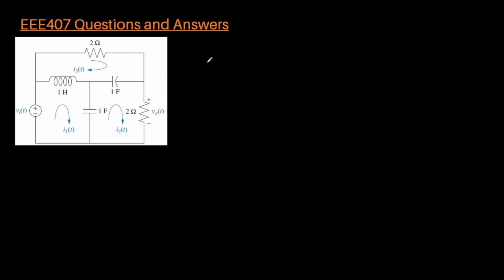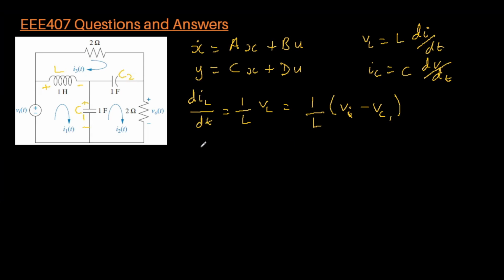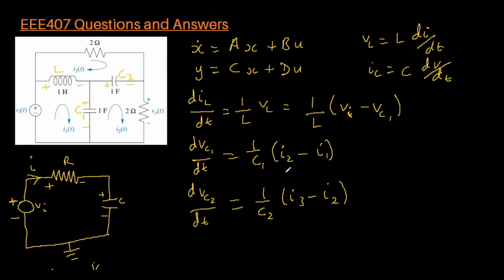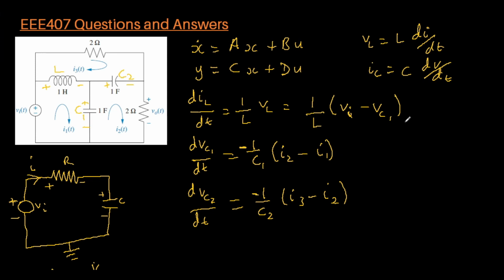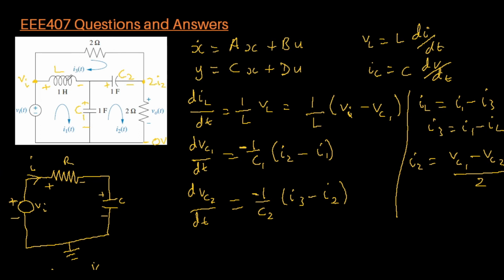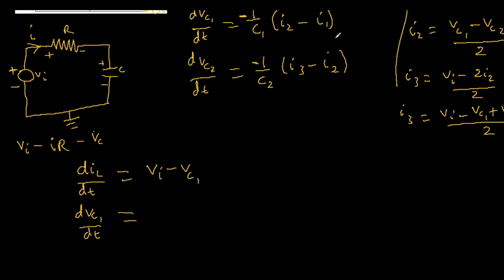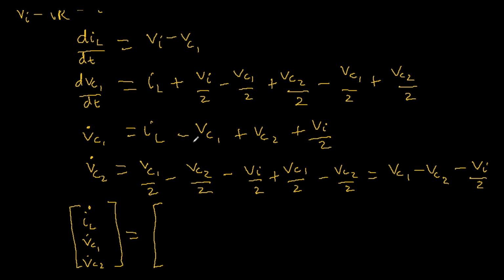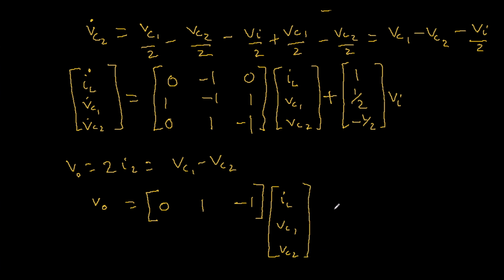EEE407 - Solved Example 2